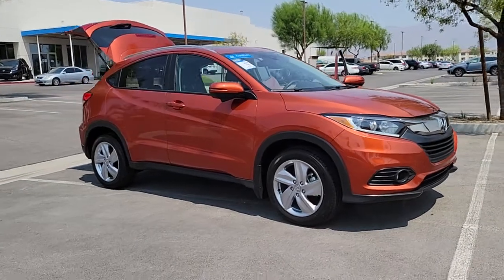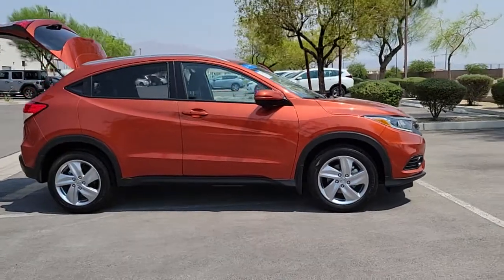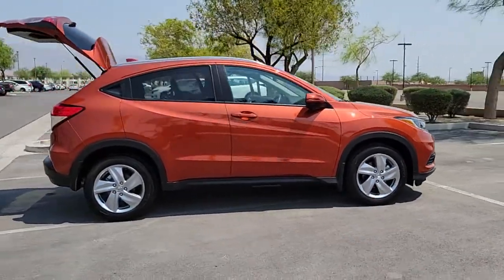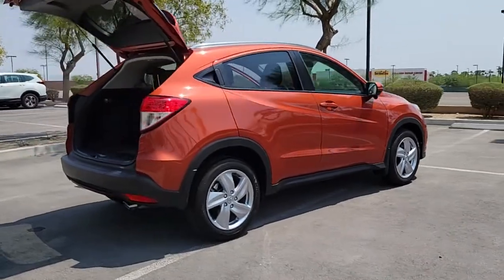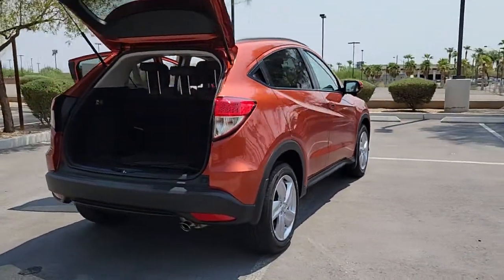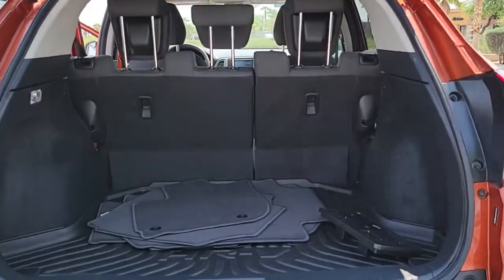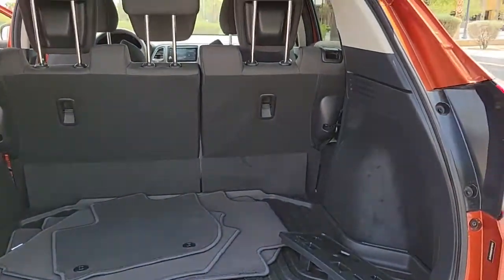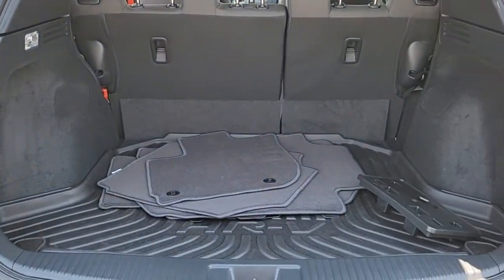2020 Honda HR-V Las Vegas, NV Henderson, NV, North Las Vegas, NV, St George, UT, Mesquite, NV P3519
Orangeburst Metallic Used 2020 Honda HR-V Available in Las Vegas, Nevada at Findlay Honda Northwest. Servicing the Henderson, NV, North Las Vegas, NV, St George, UT, Mesquite, NV area.

Welcome to Findlay Honda of Centennial Hills. We recognize that it's New to You! All of our vehicles are hand picked and inspected. This vehicle includes the following options:brbrBACK UP CAMERA, HEATED SEATS, USB, Smart Phone Integration, BLUETOOTH, LANE WATCH CAMERA, HONDA SENSING, SUNROOF/MOONROOF, PUSH BUTTON START, AUTOMATIC HEADLIGHTS, ALL NEW CABIN AND A/C FILTERS, NEW WIPERS, FRESH OIL CHANGE.brbrCARFAX One-Owner. Clean CARFAX. Certified. Orangeburst Metallic 2020 Honda HR-V EX AWD 1.8L I4 SOHC 16V i-VTEC CVTbrbrbrPriced below KBB Fair Purchase Price! 26/31 City/Highway MPG Recent Arrival!brbrHondaTrue Certified+ Details:brbr  * Transferable Warrantybr  * Limited Warranty: 60 Month/86,000 Mile (whichever comes first) from original in-service date, if purchased within new vehicle limited warranty periodbr  * Vehicle Historybr  * Roadside Assistance for the duration of the Certified Pre-Owned Limited Warranty. Up to two complimentary oil changes within the first year of ownership. SiriusXM 90-Day Trialbr  * 182 Point Inspectionbr  * Powertrain Limited Warranty: 84 Month/100,000 Mile (whichever comes first) from original in-service datebr  * Warranty Deductible: $0br  * Roadside AssistancebrbrbrCall us today to schedule your VIP Test Drive!